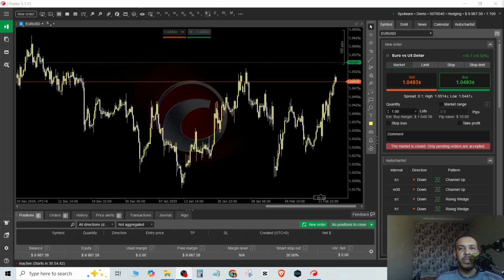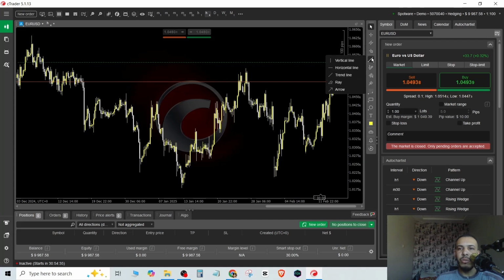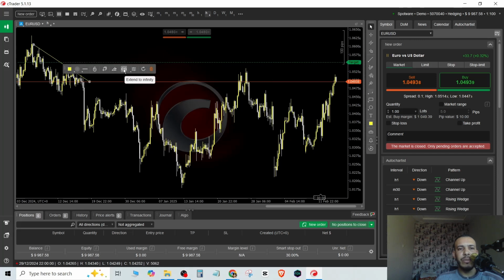How to Add Extended Trendline in cTrader - Easy to Follow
How to Add Extended Trendline in cTrader
Learn how to add an extended trendline in cTrader to analyze long-term price movements and key market trends. This tutorial walks you through the steps to draw, customize, and extend trendlines for better technical analysis. Watch now to improve your trading strategy!